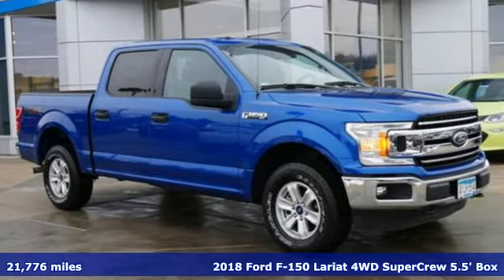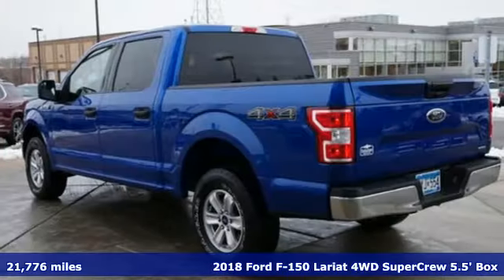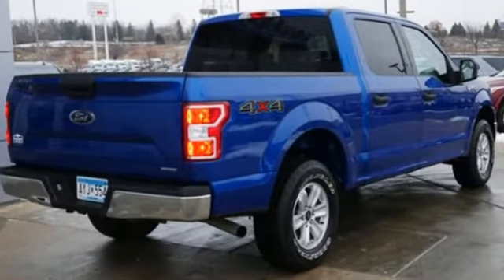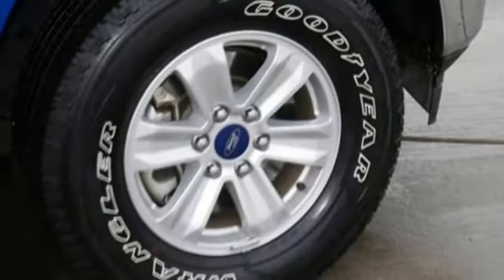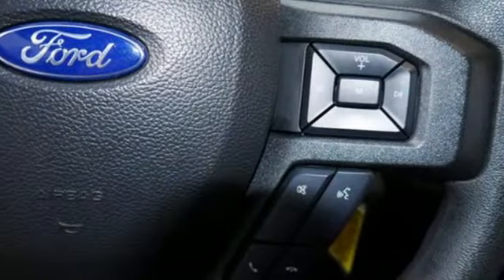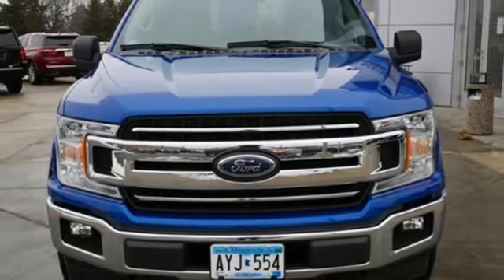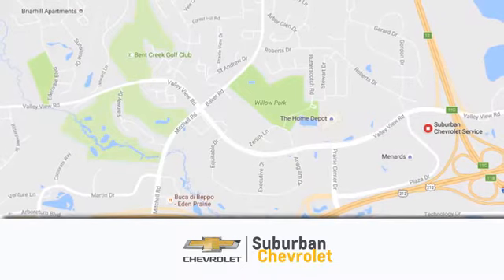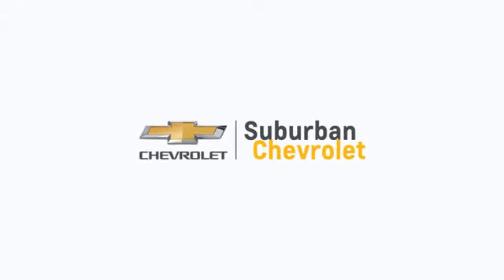Used 2018 Ford F-150 Eden Prairie MN St Paul Minneapolis, MN #8698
Year: 2018
Make: Ford
Model: F-150
Trim: XLT 4WD SuperCrew 5.5' Box
Engine: 165 L V6 Cyl.
Transmission: Automatic
Color: Blue
Interior: Gray
Mileage: 21776
Stock #: 8698
VIN: 1FTEW1EP6JKD94075
JUST REPRICED FROM $43,550, PRICED TO MOVE $1,300 below NADA Retail! CARFAX 1-Owner. XLT trim. Flex Fuel, iPod/MP3 Input, CD Player, Alloy Wheels, 4x4, Back-Up Camera. CLICK ME! KEY FEATURES INCLUDE: 4x4, Back-Up Camera, Flex Fuel, iPod/MP3 Input, CD Player. MP3 Player, Keyless Entry, Privacy Glass, Steering Wheel Controls, Child Safety Locks. EXPERTS CONCLUDE: Edmunds.com's review says The brake pedal feels reassuringly firm and easy to modulate in everyday driving, and the brakes feel just as capable when the bed is loaded with cargo.. A GREAT VALUE: Was $43,550. This F-150 is priced $1,300 below NADA Retail. Approx. Original Base Sticker Price: $43,600*. BUY FROM AN AWARD WINNING DEALER: Why Buy From Us: We offer a relaxed, no pressure, fully transparent experience. Want to see a CARFAX? No problem! Want to see the 144 pt. inspection results? No problem! Want to see the repairs completed? No problem! You'll know what we know. Pricing analysis performed on 12/22/2018. Please confirm the accuracy of the included equipment by calling us prior to purchase.

Address:
494 & Highway 5